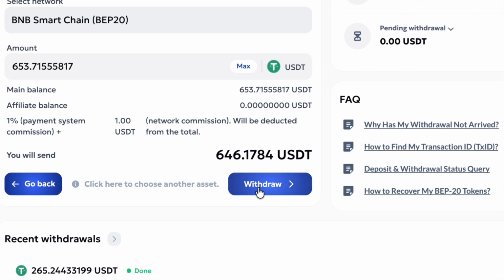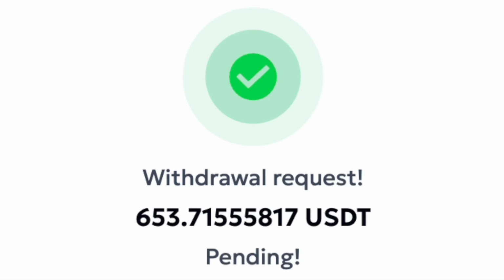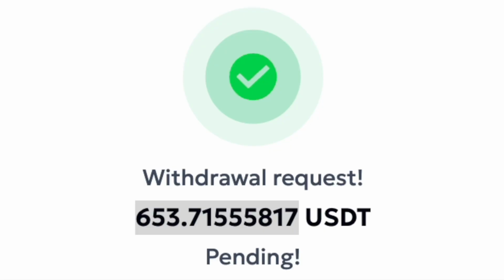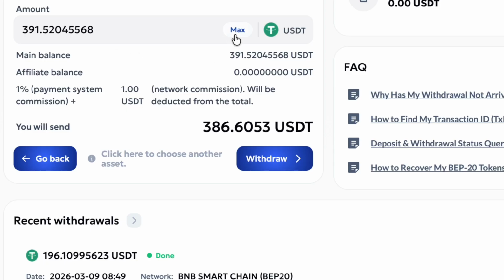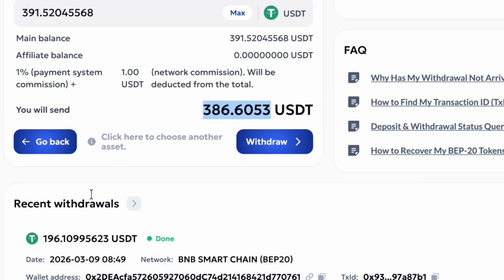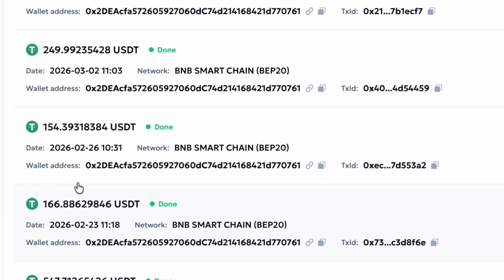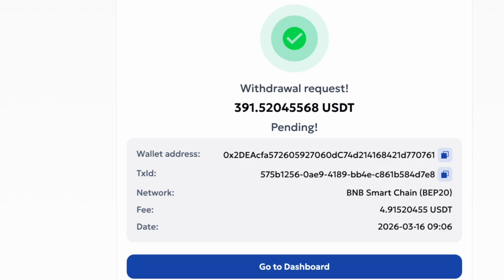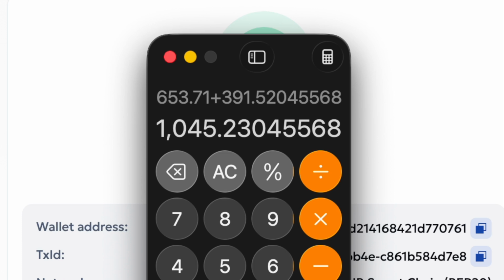Real Crypto Withdrawal Proof | $1,045 in My Account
In this video I show you a live withdrawal of $1,045 from my automated crypto passive income system — pulled from two accounts in one session, straight into my crypto wallet.
No trading experience needed. No charts to watch. No manual buying or selling. This is a fully automated AI-powered crypto system that generates passive income and pays out directly in USDT to my crypto wallet — and I show you every step live on screen.
Here is what you can see in this video:
— $653 withdrawn from my account
— $391 withdrawn from my wife's account
— $1,045 total landing in our crypto wallet in one session
— Previous withdrawals of $265, $198 and $231 also visible on screen
Every single withdrawal you see in this video is recorded permanently on the blockchain. These are not screenshots. These are not edited. Anyone can verify them independently.
If you want to find out exactly how this automated crypto passive income system works — and how you can get started — I have put together a completely free blueprint that breaks it all down step by step.